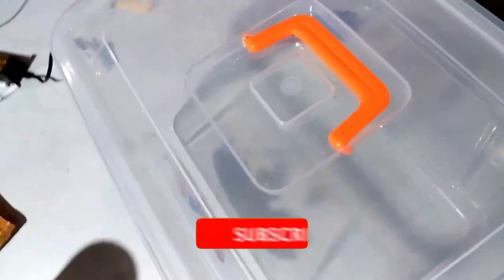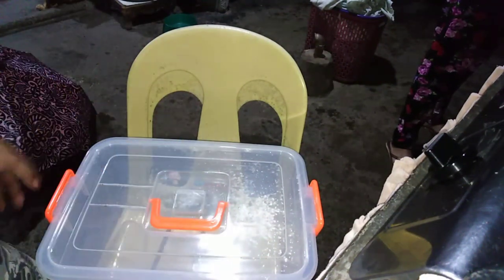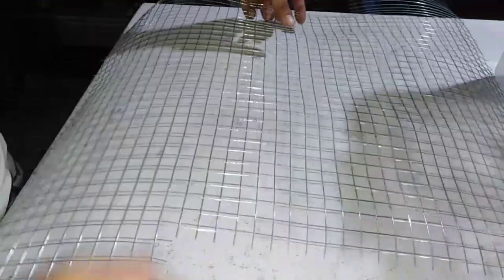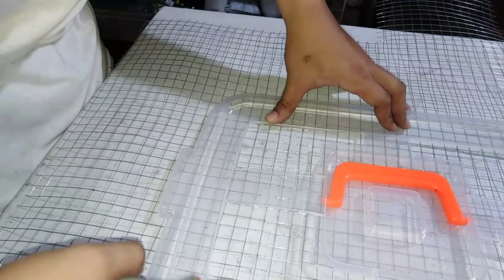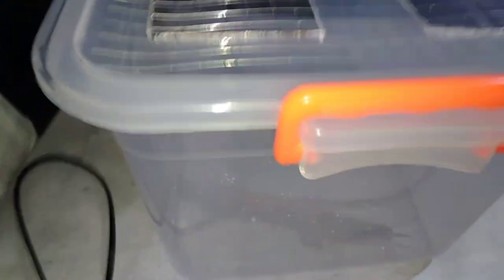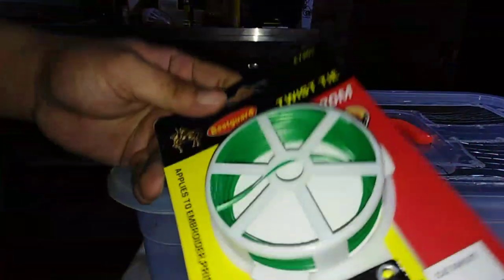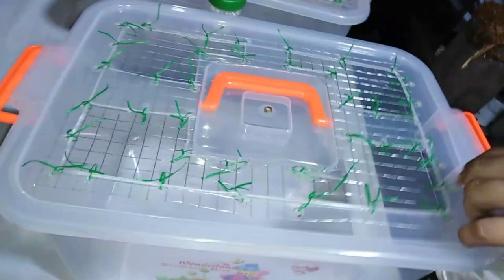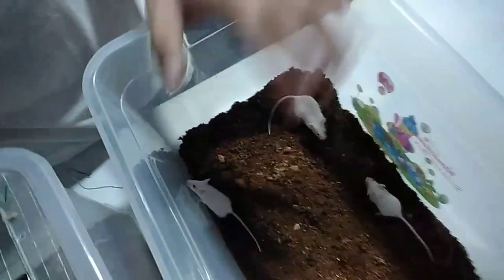HOW TO MAKE MICE CAGE 2019 | FOR RODENTS RATS HAMSTER | DIY BIN CAGE 2019 | CHEAP CAGE (AFFORDABLE )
I bought the bin for just 170 php only and it did great job for my breeding mice... And my ventilation was good for them to have a better air coming and getting out of a bad odor...

How to make cage 2019
Cage for mice 2019
Cage for rodents 2019
Cage for rats 2019
Cage for hamster 2019
Cheap cage 2019
Easy to do 2019
DIY bin cage